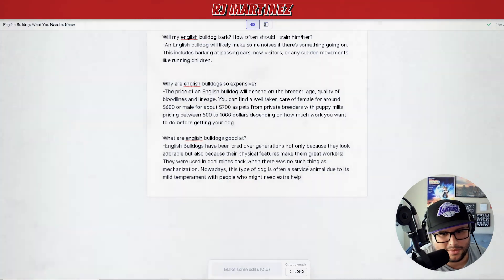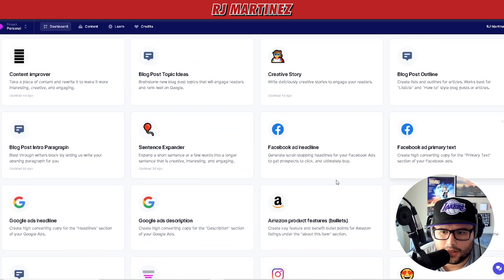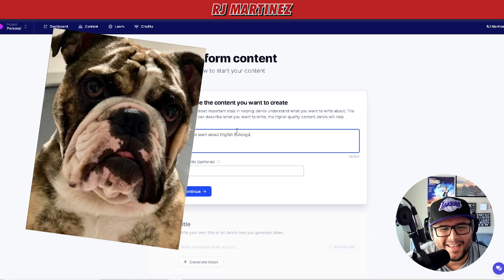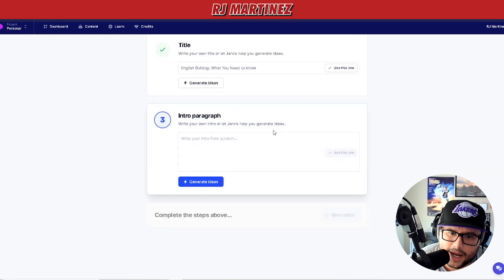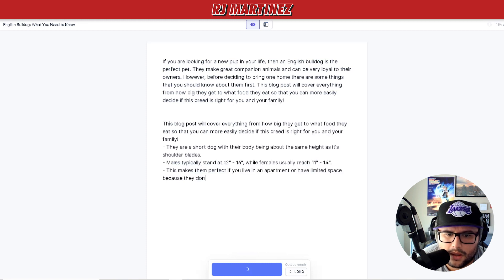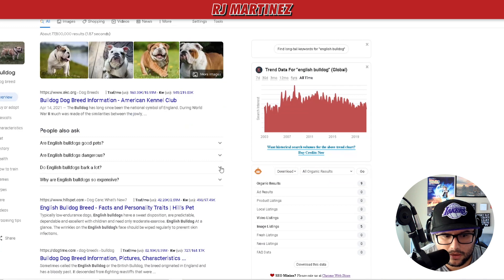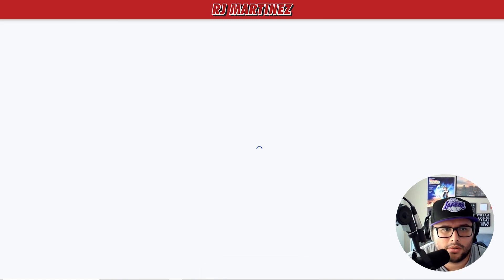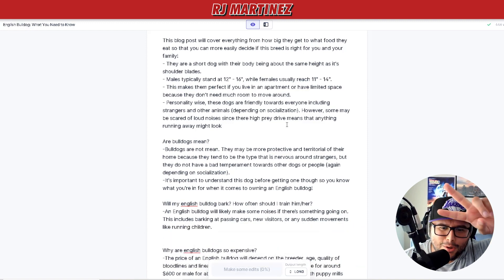Jasper Conversion AI Long Form Assistant - How To Write A Blog Post With Conversion AI Review Demo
The Conversion Ai long form assistant  is an AI-powered tool that helps you to write high-quality blog posts. It also provides you with SEO keywords that will make your content rank higher on search engines. Blogging has become a popular way for people to share their knowledge and expertise, but it can be hard to find the time or energy to create new content every day. Luckily, there are tools out there that make it easier than ever before! In this article, we'll explore how the conversion ai long form assistant can help anyone who wants to start blogging in 2021!

You can use this for writing Facebook posts, youtube content, reviews, and more.

It’s an AI-powered long form content builder that will help you outline high-quality blog posts in seconds, so it makes your life easier!

That means you can create a new post from scratch or by importing one of your previous drafts - all while the conversion AI long-form does everything for you: researching topics to find keywords to add into the text; summarizing articles saved in Pocket; suggesting synonyms and related words as well as common mistakes to avoid when writing on various topics. You also get SEO tips based on popular Google searches for each topic. And once you're done with outlining your article, just click export to copy & paste ready-to-go written content.

If you have a writer's block talking to Jarvis can help you out by giving you ideas and inspiration.

We provide many other tools to make life easier when writing including a word count tracker; keyword research tool; plagiarism checker - all in one place!

One of the best things about conversion AI long-form assistant is that it works as your own personal assistant to create amazing content for you, so don't worry if you are not a natural writer or have trouble coming up with words on demand

People can spend hours trying to write an article but often end up wasting time because they use different sources from which they didn't know where to get information and then copy & paste without using their creativity. They also find themselves dealing with distractions such as videos online while struggling t